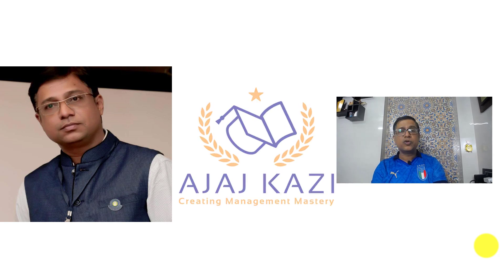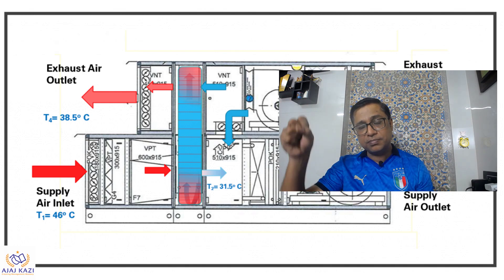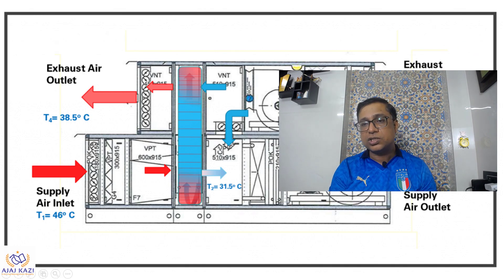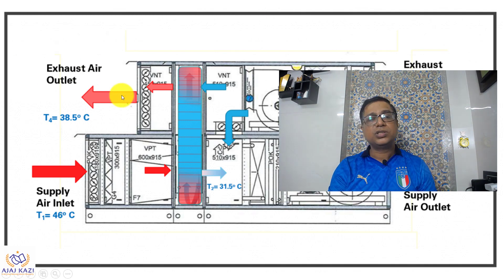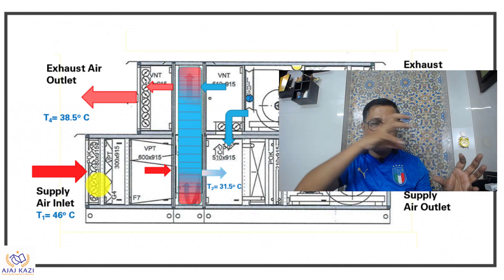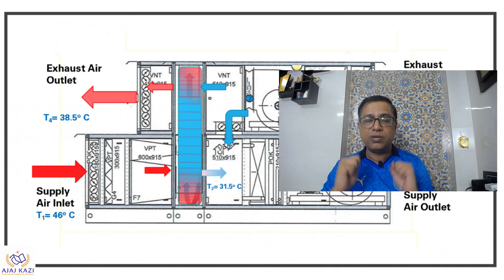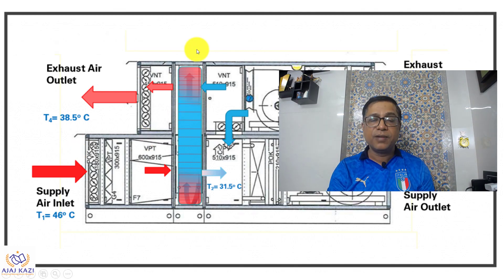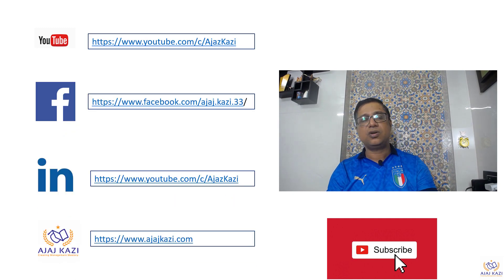What Is A Heat Recovery Unit And How Does It Work? (English& HIndi) I Ajaz Kazi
What is Heat Recovery Unit in HVAC ?( Hindi & English) I Ajaz Kazi

This video explains the fundamentals and principles of Heat Recovery Unit ( HRU) in HVAC system.